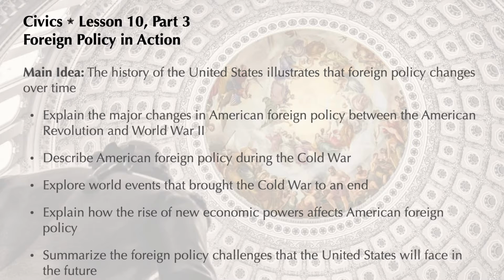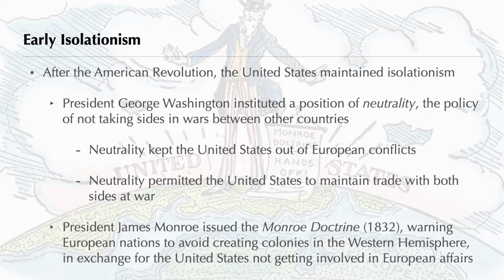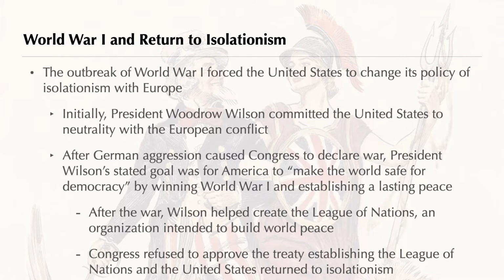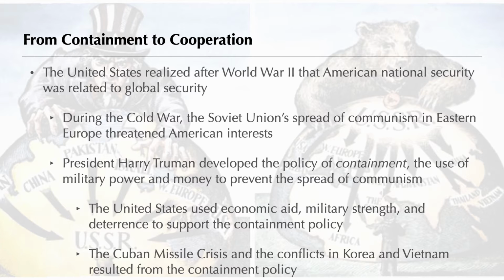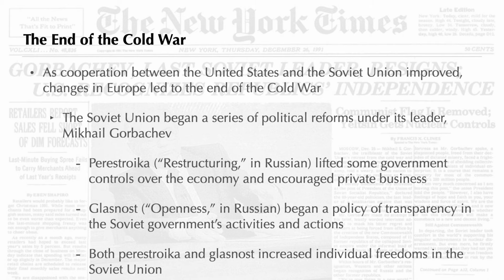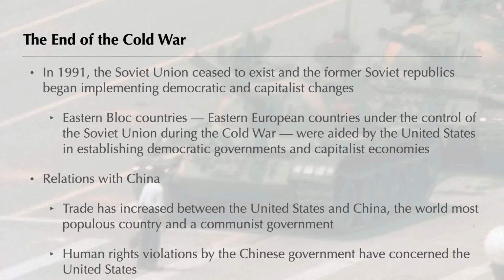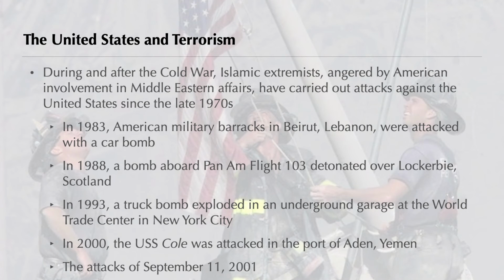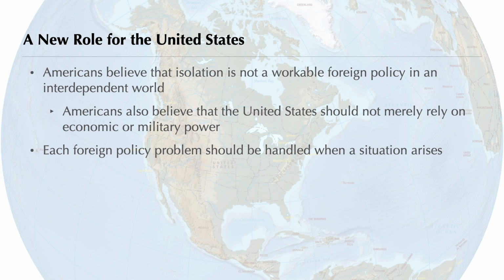Civics ✮ Lesson 9, Part 3 ✮ Foreign Policy in Action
● C - 5.1.2 - Analyze past and present examples of U.S. foreign policy, its implementation, and its impact on American and international institutions and individuals.
 ● C - 5.2.1 - Analyze the influence and impact of U.S. political, economic, technological, and cultural developments on countries and people around the world.
 ● C - 5.2.2 - Analyze how international political, economic, technological, and cultural developments impact U.S. institutions and individuals.